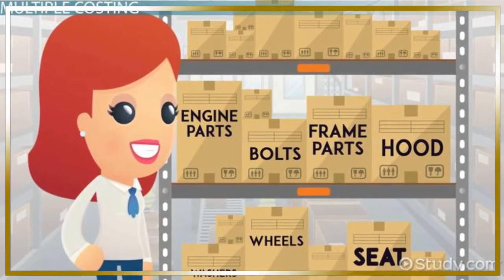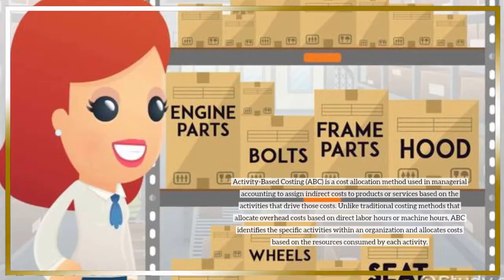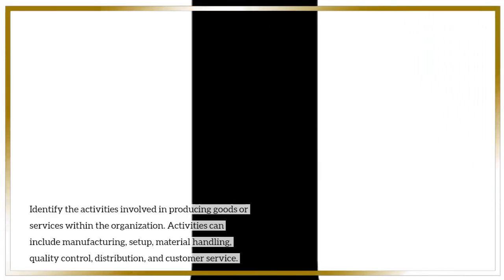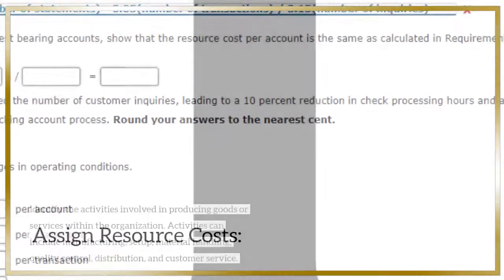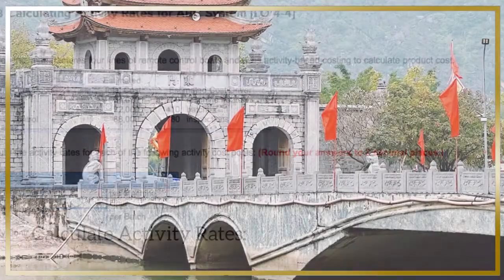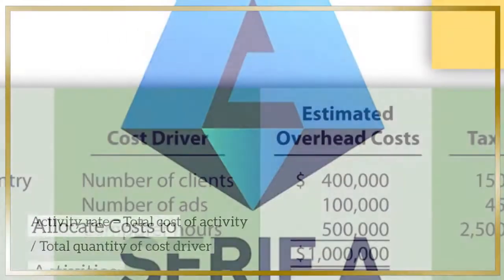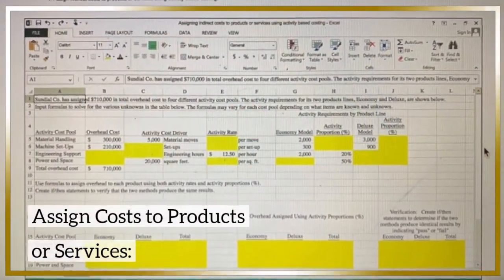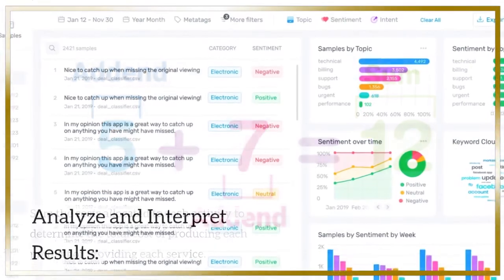What is Activity Based Costing ABC, and How to Allocate Costs to Activities?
Dive into Activity-Based Costing (ABC) and learn how to allocate costs to activities accurately. This video provides step-by-step guidance and real-world examples for better understanding.